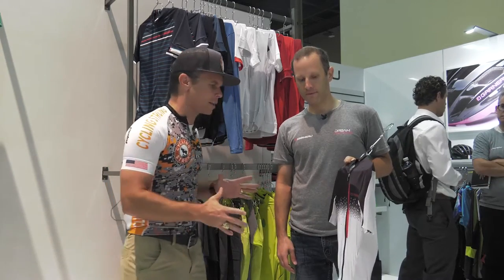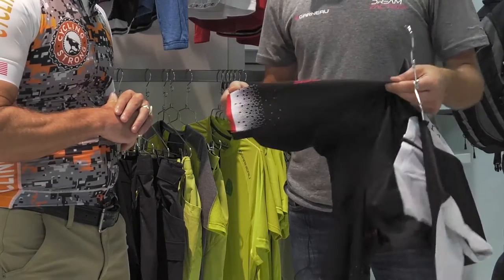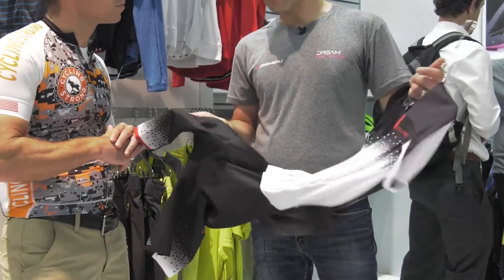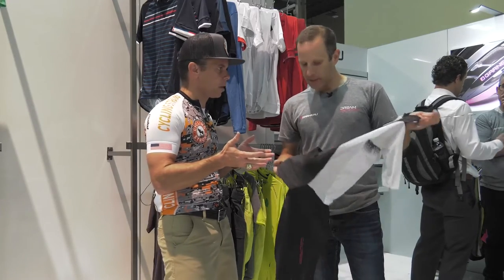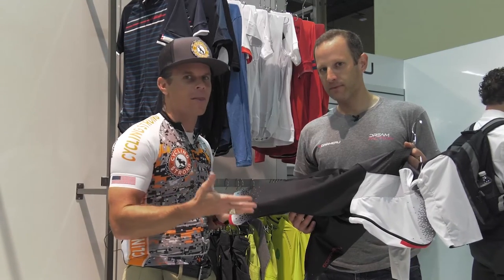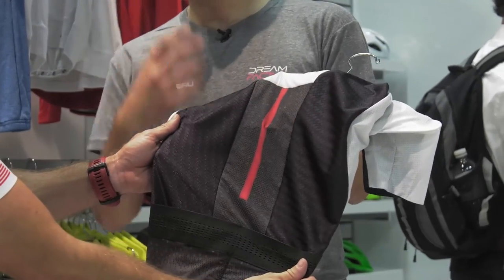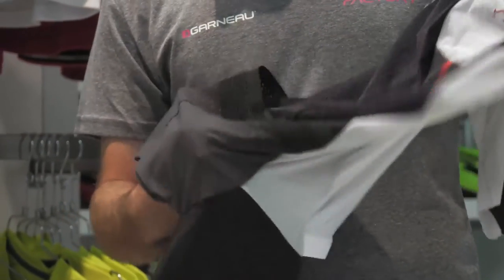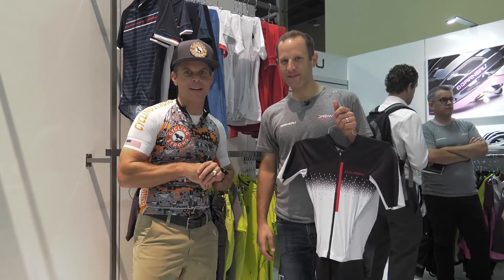Garneau Skin Suit Review - Interbike Expo 2016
Garneau specially designs skin suits that have been used in the olympics, they use a special material for optimum performance. Check them out and keep cycling strong!